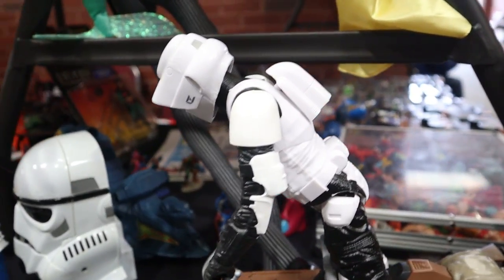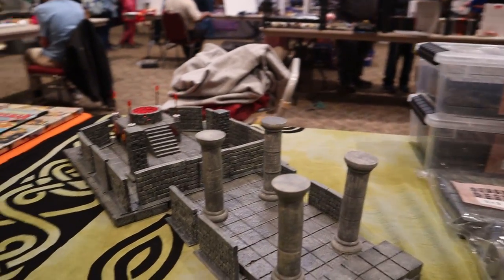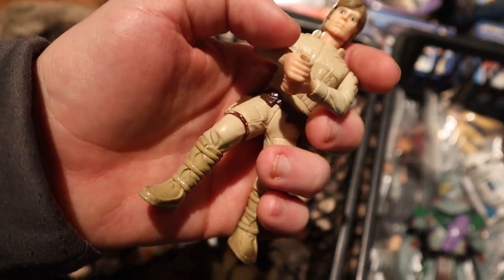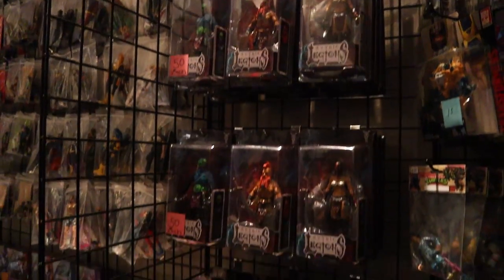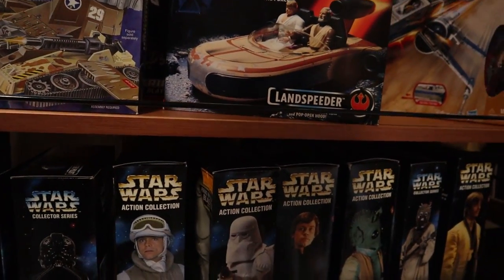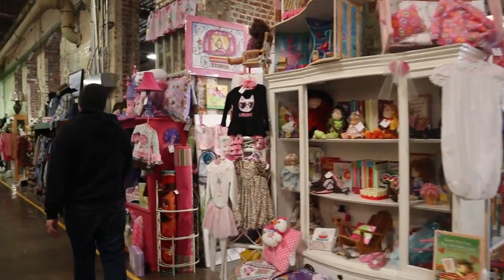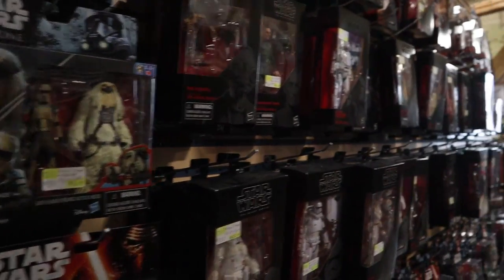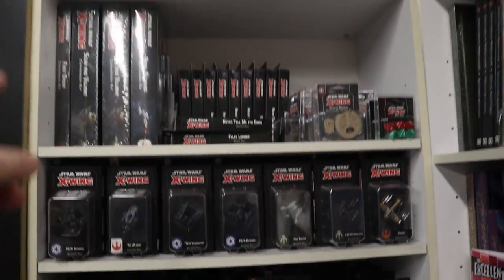WHAT WAS HE THINKING...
Today we're headed out to a small comic con in Statesville, NC and get a shock when the hunt gets going...